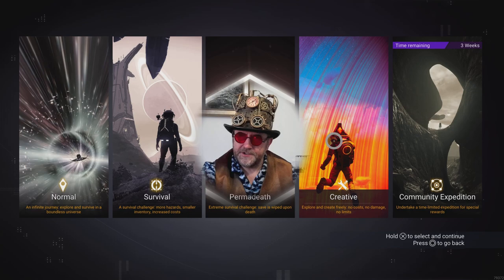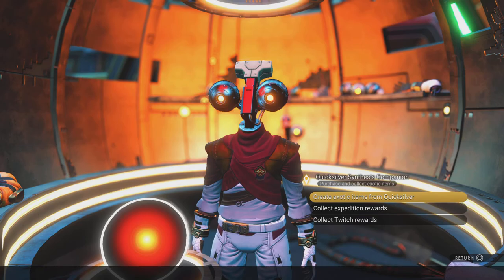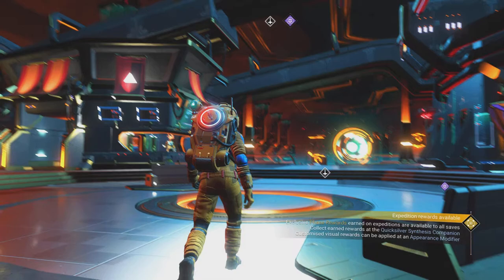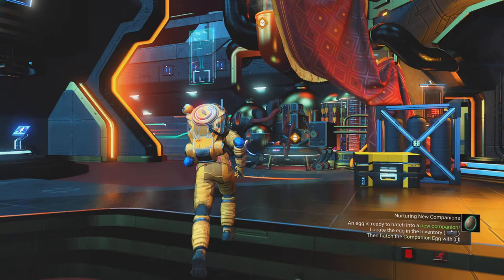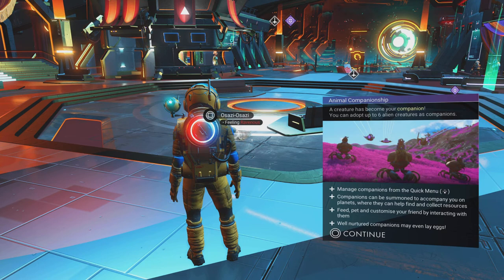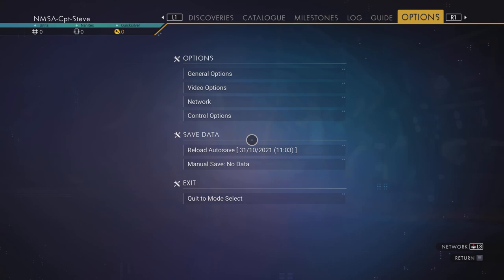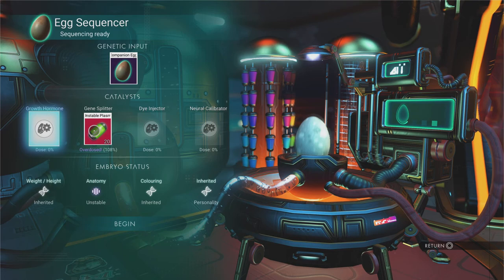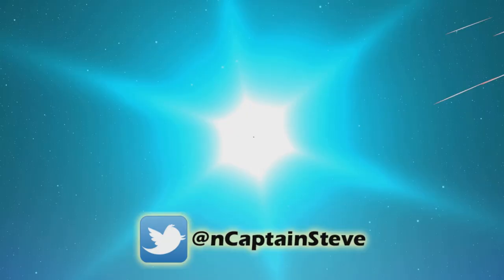No Man's Sky Pet Worm Mutations Gene Editing Egg Sequencer Captain Steve NMS Testing